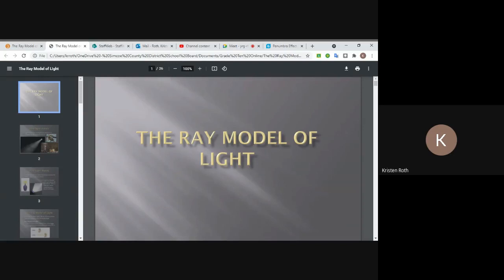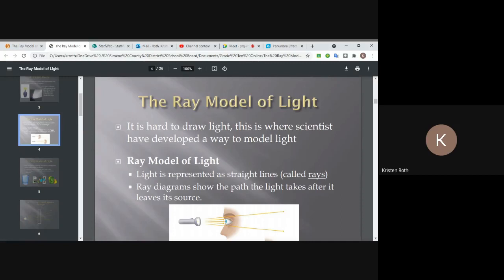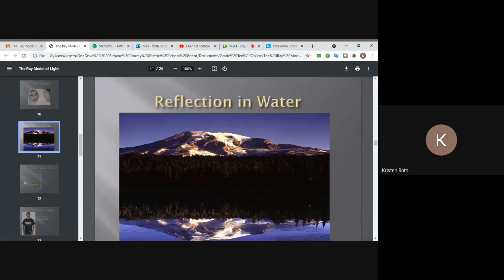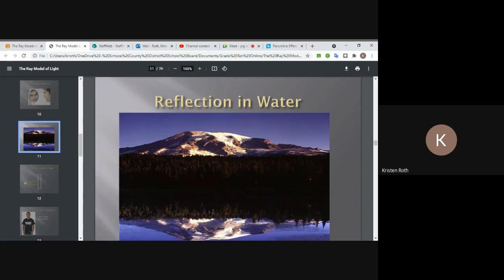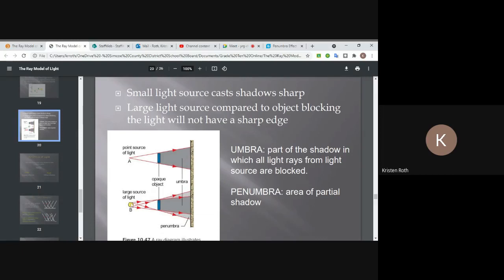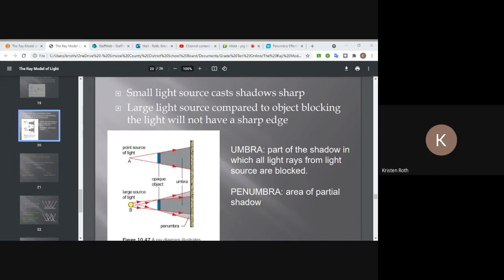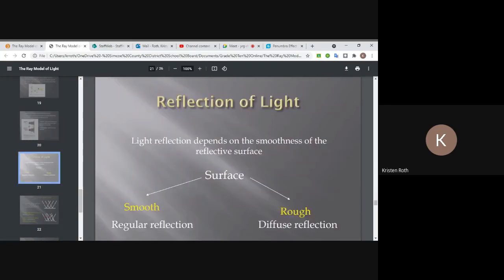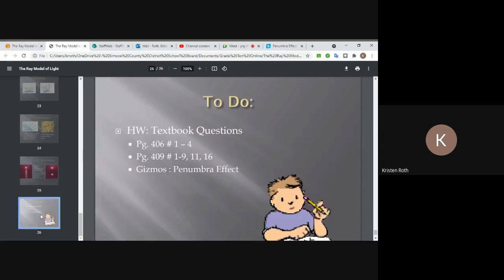Ray Model of Light